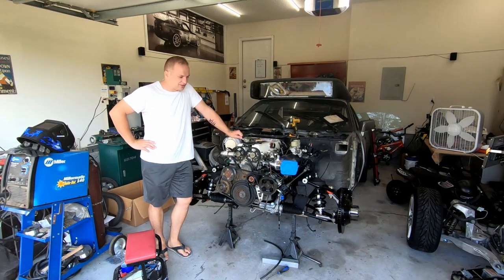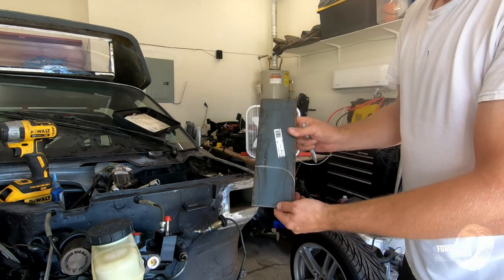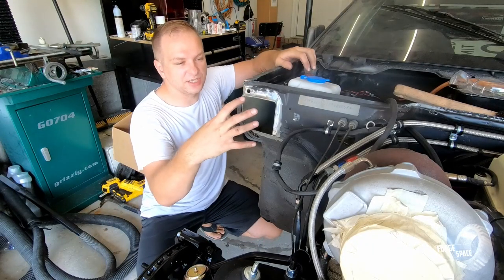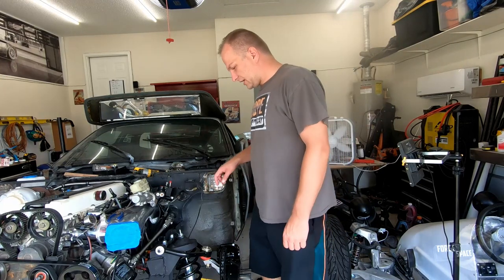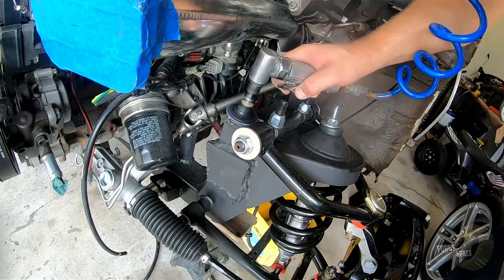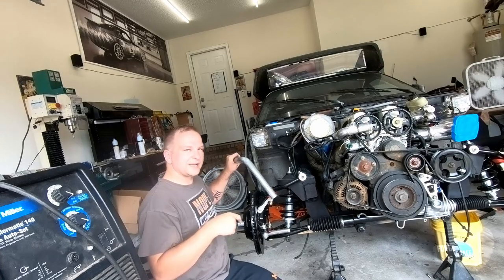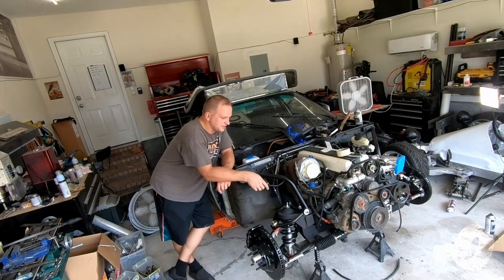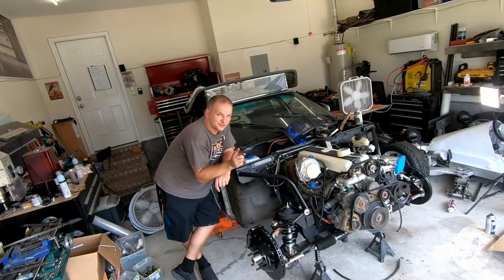Adding frame braces to the Porsche 944 front end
Finally got around to doing the frame braces, things are really coming together. The frame braces are going to let me affix a lot of items. Getting really close to running the bash bar and reinstalling the cooling system and intercooler.

Next Episode: Installing the brake lines and finishing the brake pedal connection to the hydro boost.

ForgeSpace assumes no liability for property damage or injury incurred as a result of any of the information contained in this video.